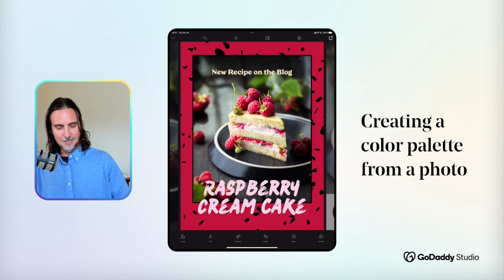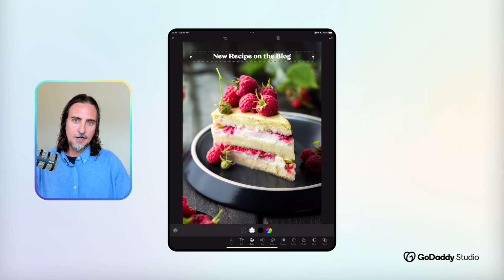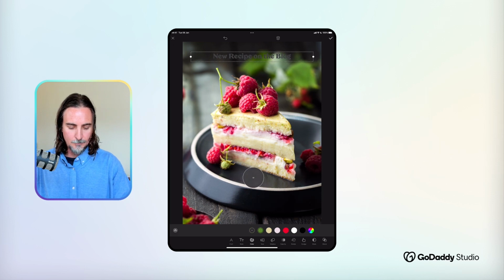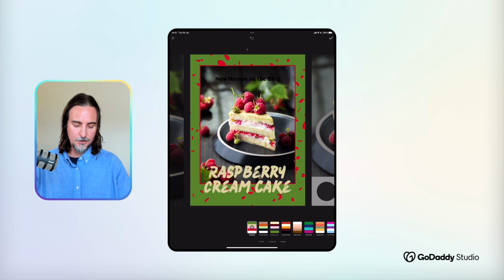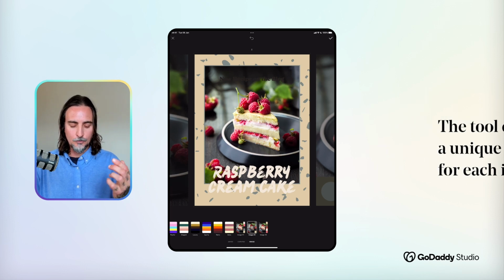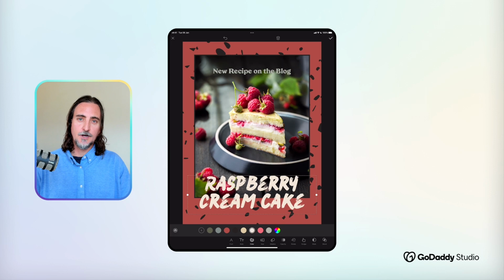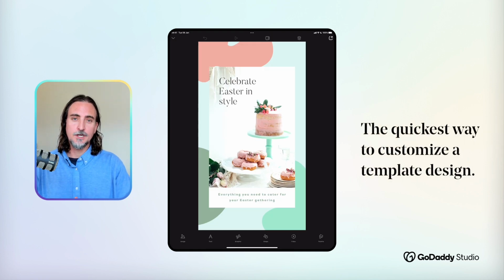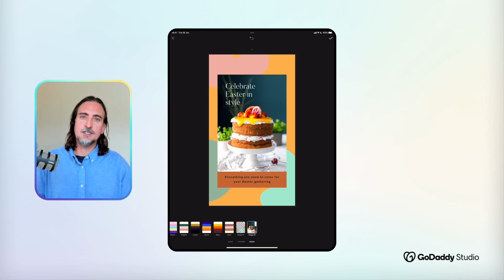Custom COLOR PALETTES with ONE TAP!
Creating a Color Palette from a photo is the easiest way to ensure that your design works in perfect harmony. Matching your fonts, graphics, and shapes to the same hues in your image, makes it almost impossible to go wrong. With GoDaddy Studio it's easy to select your own palette from a phot, or let our Color Palette tool do it for you with a single tap. It's pure sorcery that lets you customize templates in seconds.

GoDaddy Studio offers endless options to make your social content look amazing. Start with one of our gorgeous templates, or edit your images using an array of photo editing tools and filters, including an instant Remove Background feature. Need a logo? Instagram Stories? Flyer? Website header? YouTube thumbnail? We cater to all the popular formats, with everything you need to keep your brand looking professional, and fresh.

Available on Web, iOS, and Android.